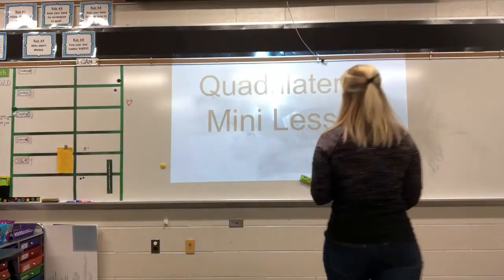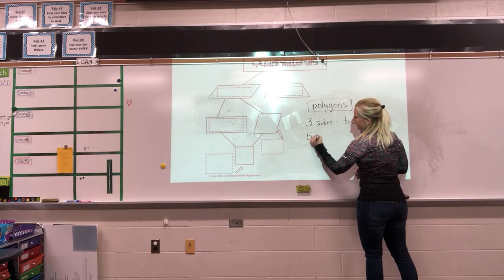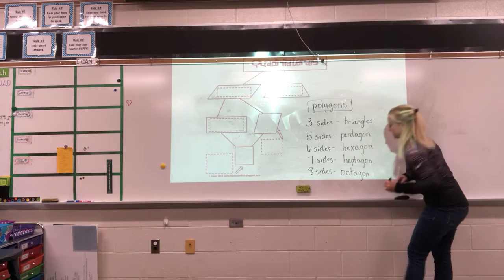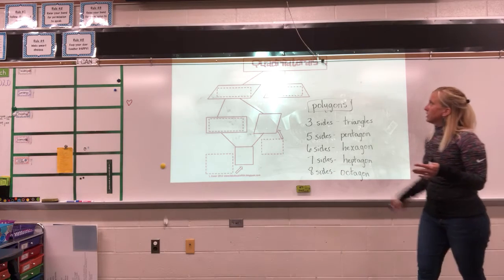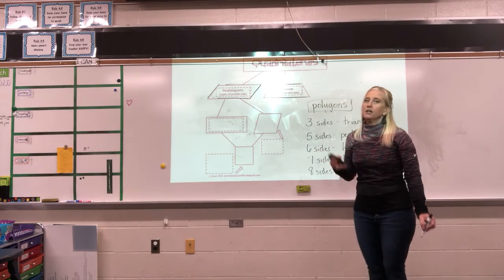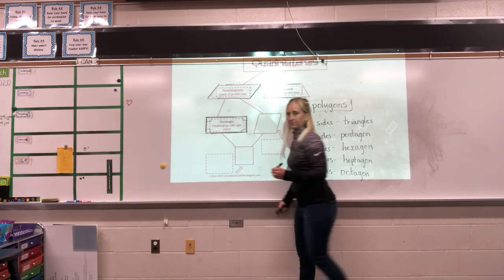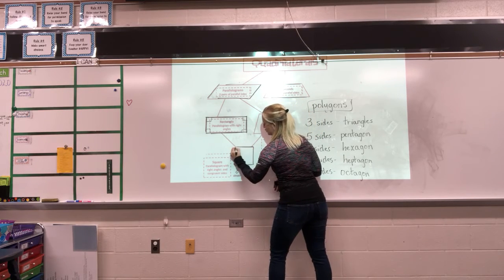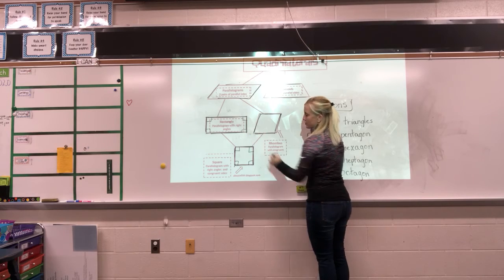Quadrilaterals Mini Lesson